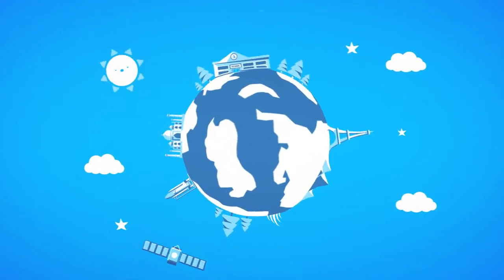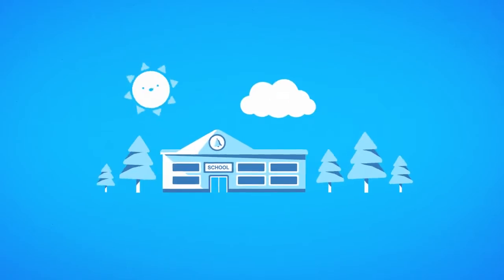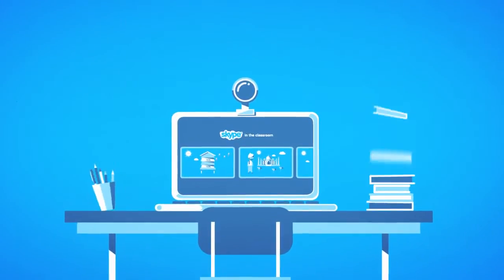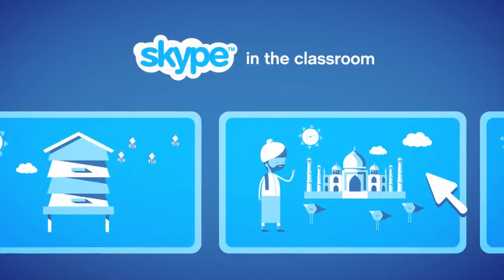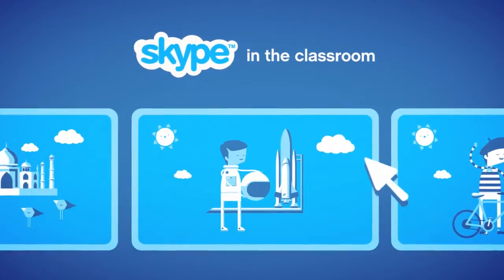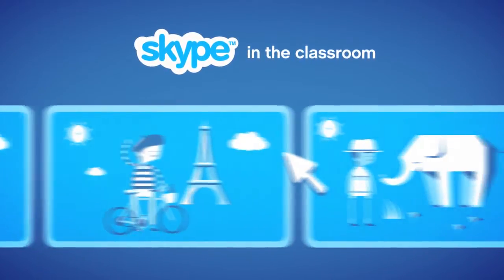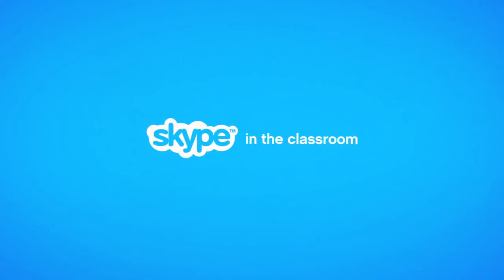Introducing Skype in the classroom